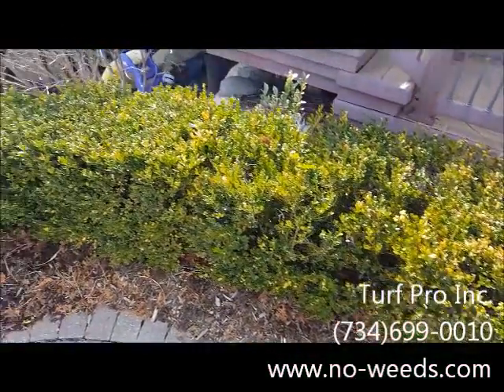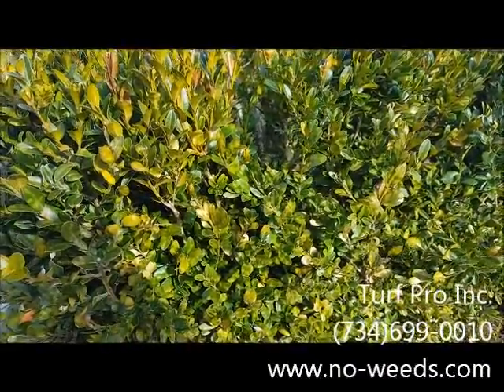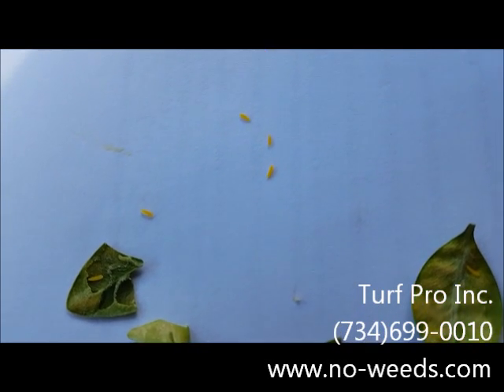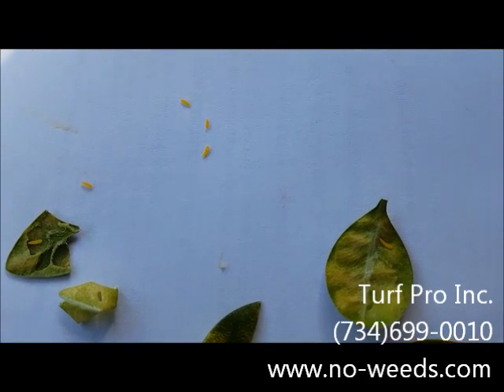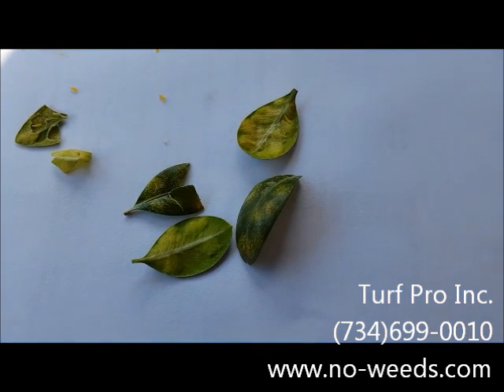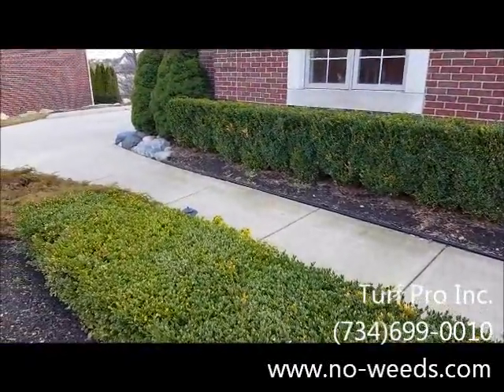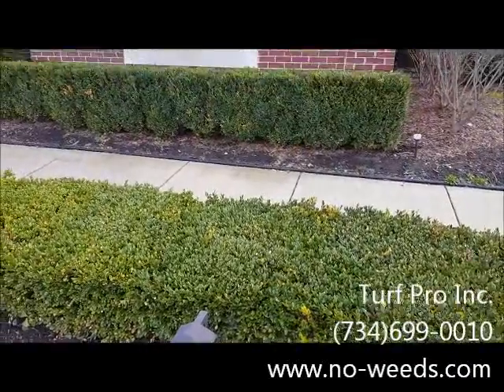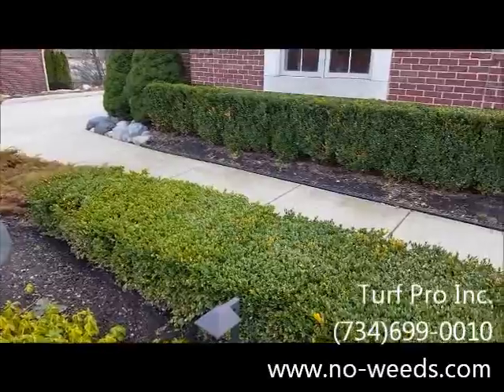Turf Pro Talks Boxwood Leafminer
Wondering why your boxwood shrubs are looking a little brown? The boxwood leafminer is an insect that causes serious damage to boxwoods. The larvae feed between the upper and lower leaves, causing blistering and brown spots. Our turf and landscape specialist shows you how to diagnose boxwood leafminer. to schedule a treatment!